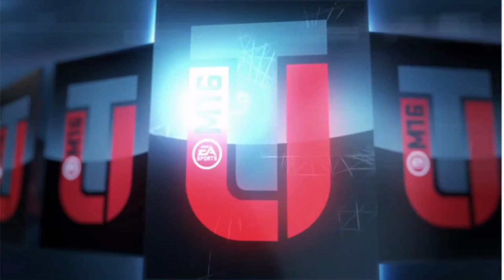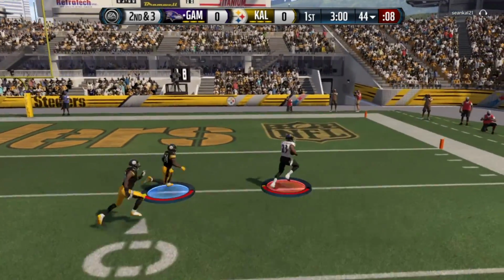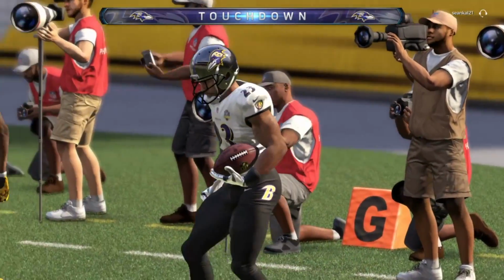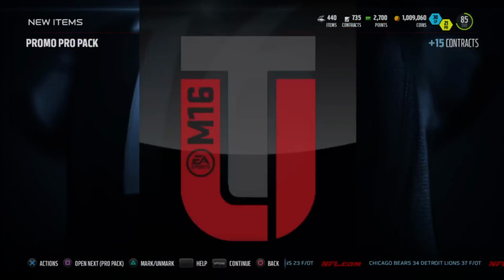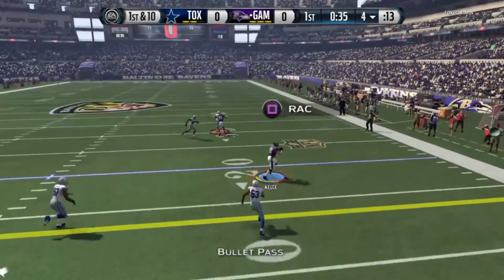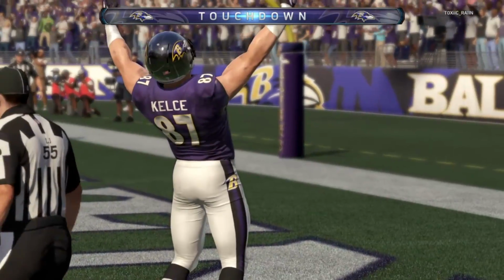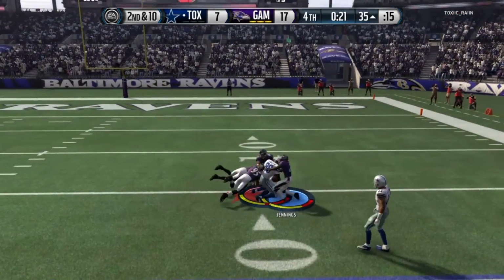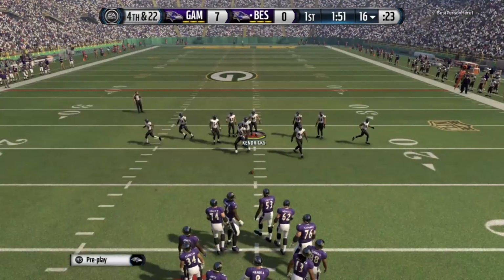Madden 16 Ultimate Team | Ep.7 - Fighting for a First Round Bye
Welcome to my Ultimate Team series here in Madden 16! In this series I will bring you guys everything from head to head season gameplay, pack openings, and information on new promos within the Ultimate Team mode. I will of course try my best to bring you all the best content while trying to obtain the best possible team. Enjoy you guys!
Here it is guys, fighting for that first round bye into the playoffs! We're currently 5-2 on the season, and need to win the next 3 straight to skip one game into the playoffs.
I hope you guys are enjoying the frequent uploading! Definitely trying to get back into uploading videos on a consistent basis :)

In the next episode we will also be picking up the FS you guys requested in the previous MUT episode! And during the off season, I have some big time pickups planned ;)